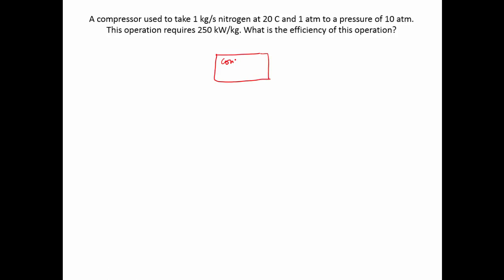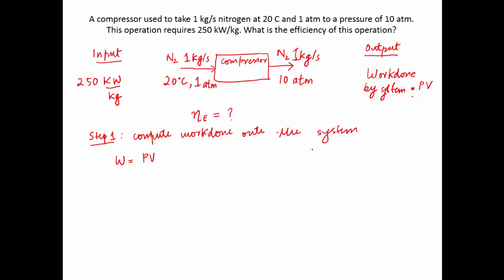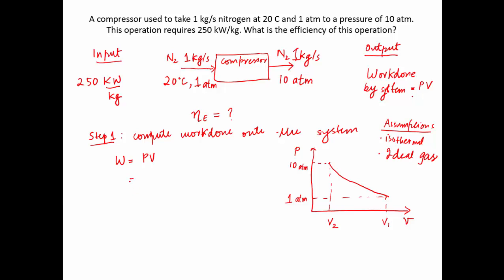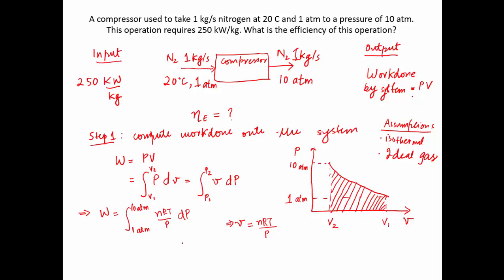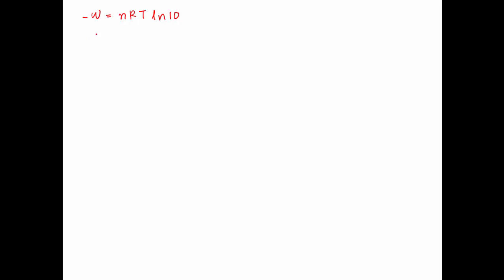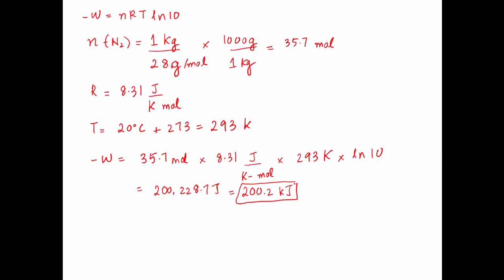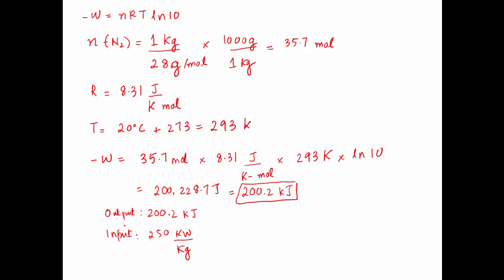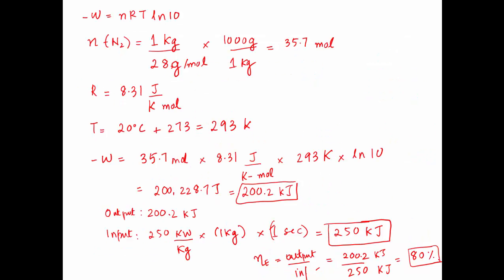Video 4: Determing the efficiency of the compressor